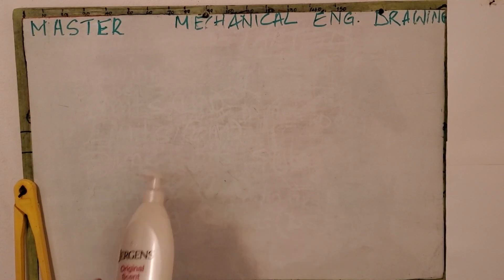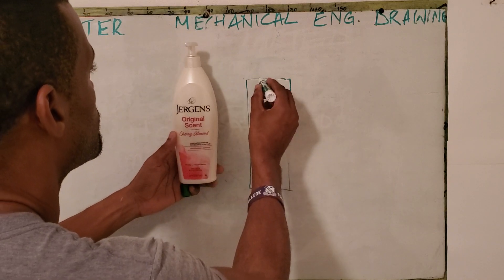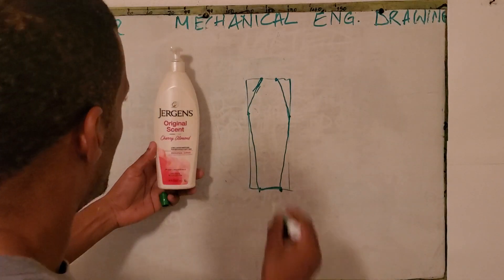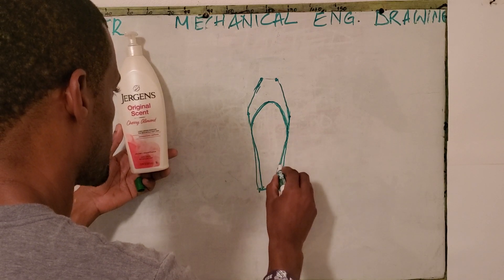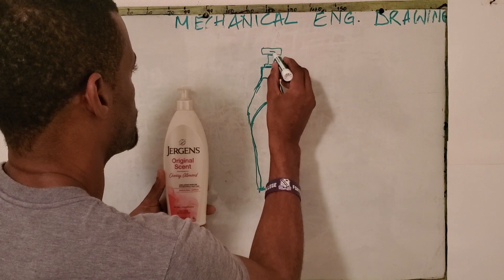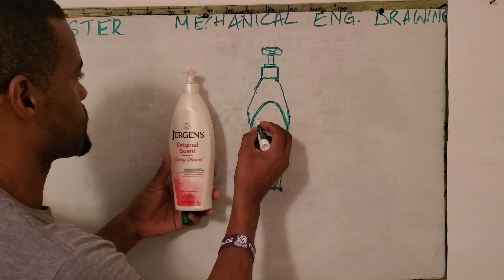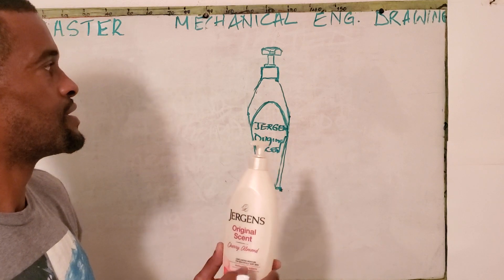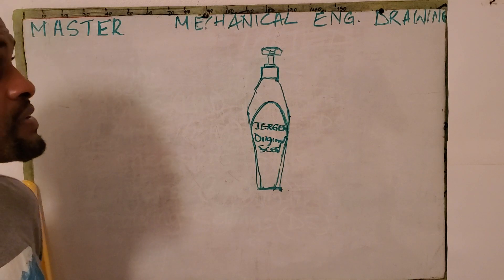Sketch and Design, Bottle